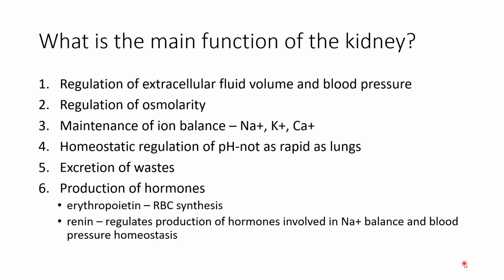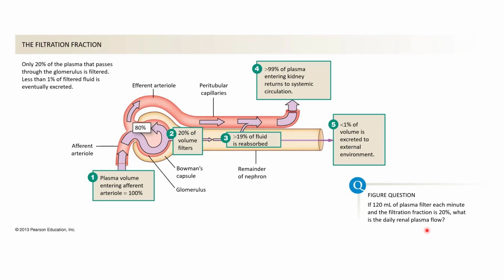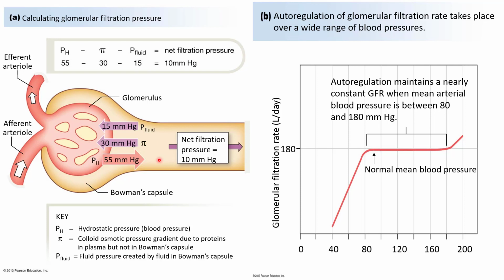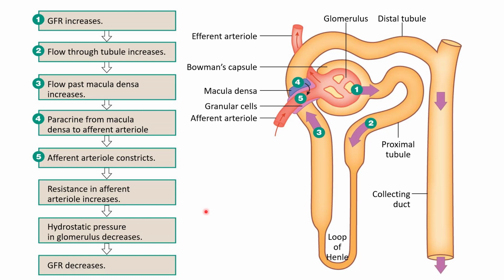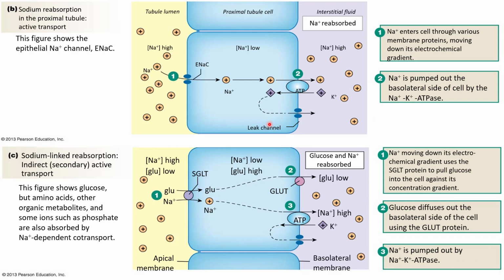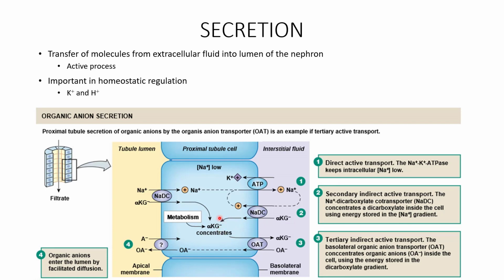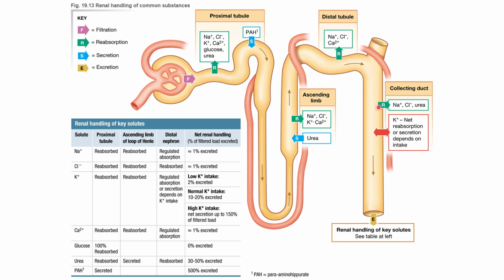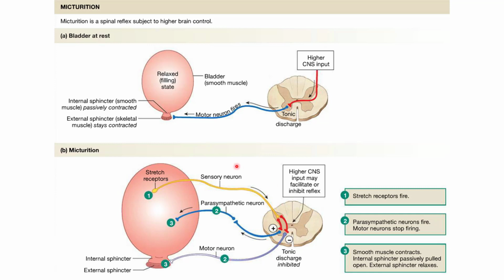Ch. 19 - The Kidneys